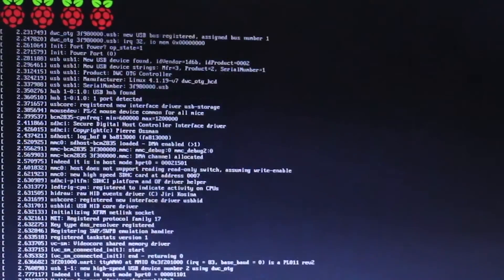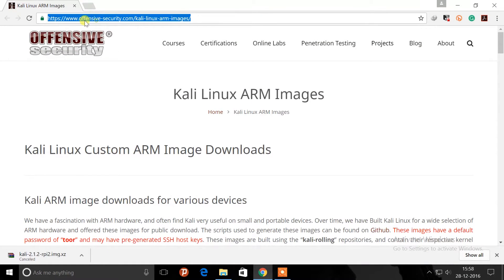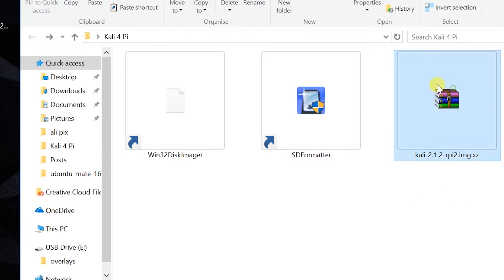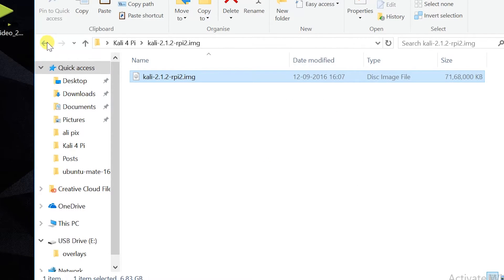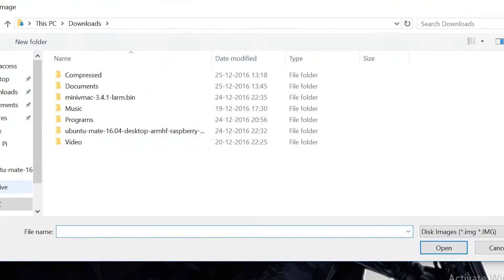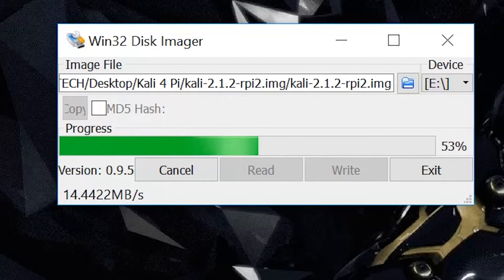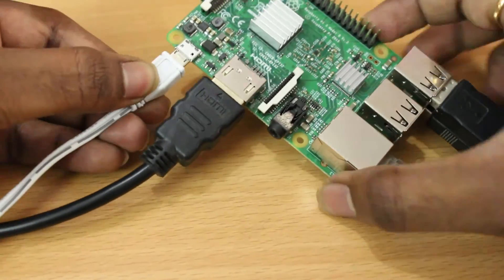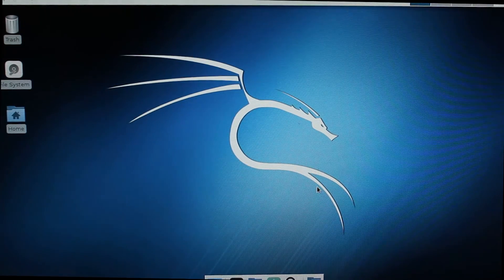How to INSTALL & RUN Kali Linux On ANY RASPBERRY Pi (All Models)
How to Install & Run Kali Linux on Any Raspberry Pi Models .Works with Raspberry , Raspberry Pi 2 , Raspberry Pi 3 Only.. The Video Will Show step by step detailed guide of running kali linux on any raspberry Pi .
In this video we will be using raspberry pi model B for demonstration.